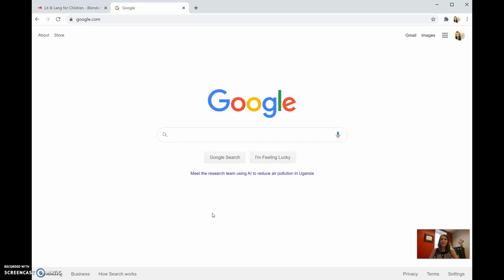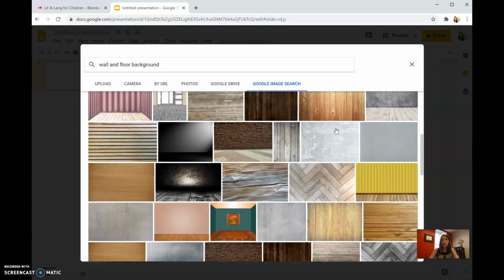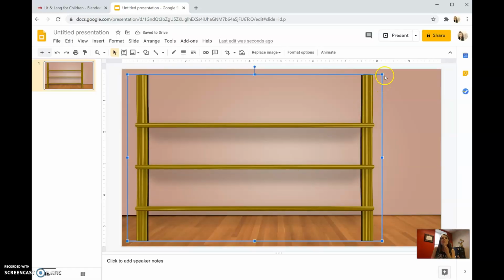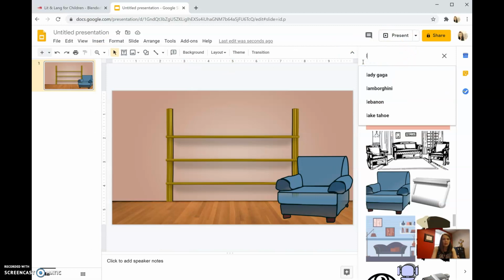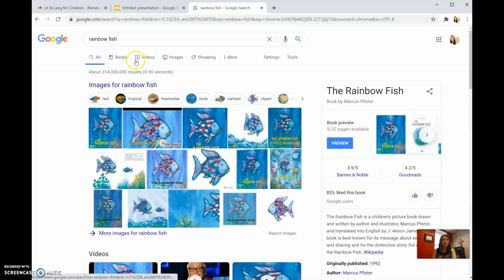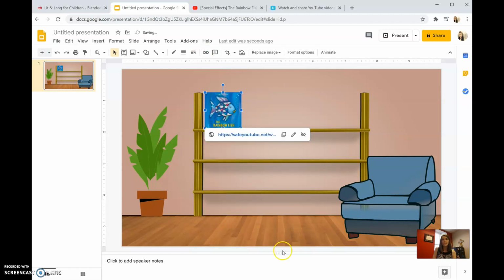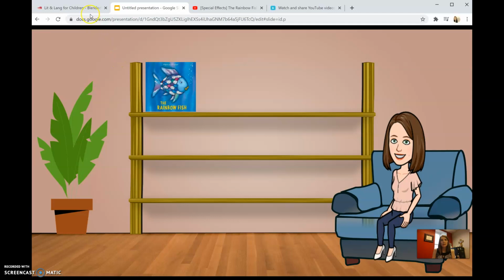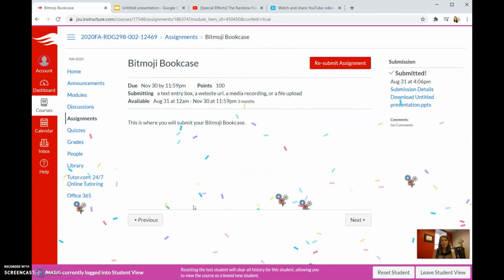RDG 298 Bitmoji Bookcase